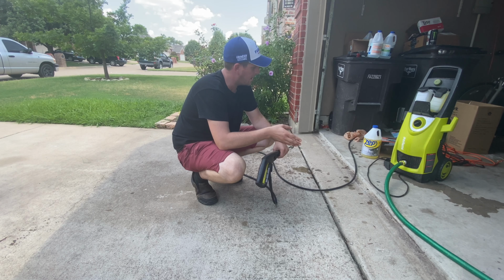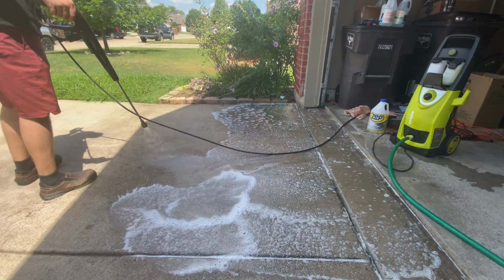Epic Pressure Washing of YOUR Driveway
Learn how to pressure wash your concrete driveway, while having a satisfying audio and visual experience.  Power washing concrete can be quite relaxing and fulfilling when you see what you accomplished.  The results will fill you with pride every time you pull in the driveway, and your neighbors will be jealous their driveway isn't as clean as yours!

Best Scenes
0:00 Is your Driveway Dirty?
0:21 Sun Joe
0:38 SUDS!
1:01 Drop
1:52 MORE SUDS!!!
2:10 ATTACK!!!
2:30 Jedi Battle
3:30 Subscribe
3:57 REVEAL!

If y'all like these videos, help me make more by buying me a beer!!!

Zep Driveway Cleaner
Sun Joe Power Washer
Beer - HEB, Walmart, 7-Eleven, ya know where ever you get your beer.

I read a lot to keep learning new things, Try Kindle

I also learn a lot through AUDIOBOOKS, Try Audible and get TWO FREE Books